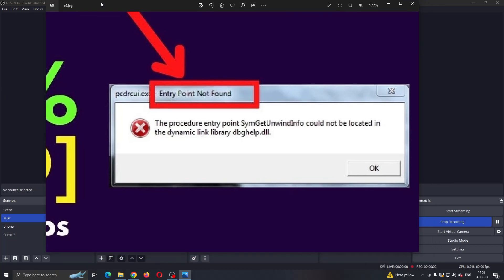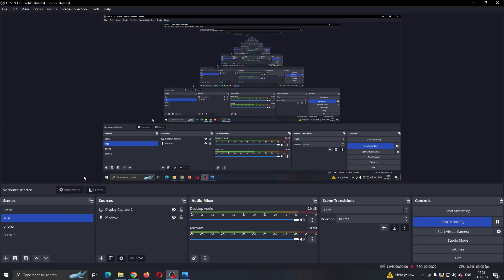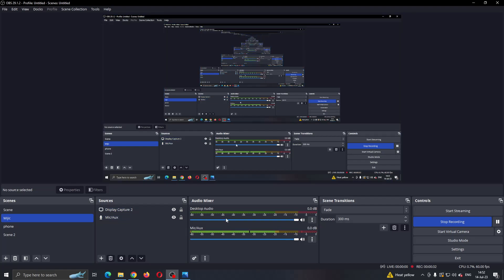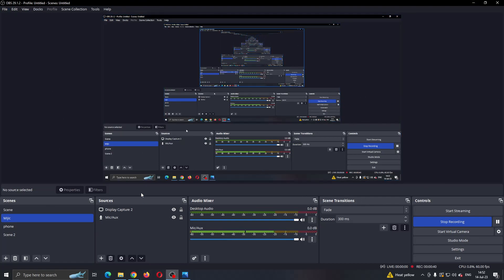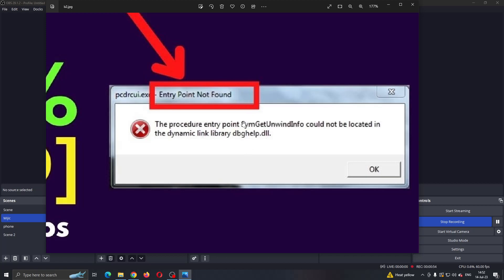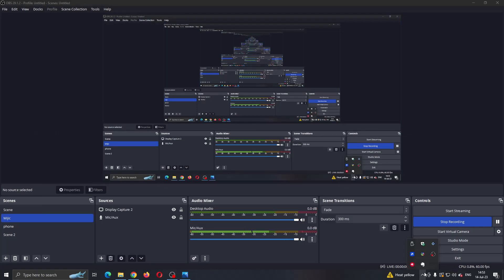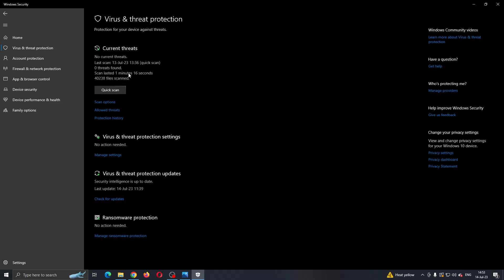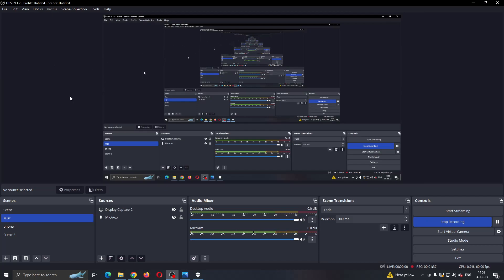How To Fix Obs Entry Point Not Found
Today we talk about obs entry point not found,entry point not found,obs entry point not found createdxgifactory2,entry point not found error,fix the procedure entry point could not be located